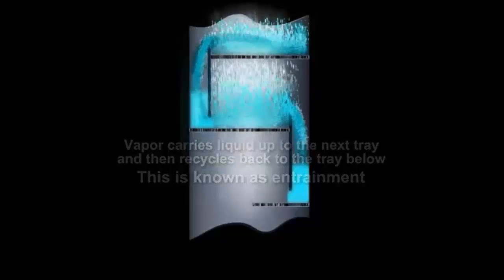Flooding and Entrainment in a Distillation Tray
Flooding occurs when the froth level reaches the tray above. Liquid is being recycled and carried to the tray above by the froth. Flooding and Entrainment lead to lower efficiency and the separation performance is decreased dramatically. Find out how to control this process with AIChE’s Distillation Technology for Operators course